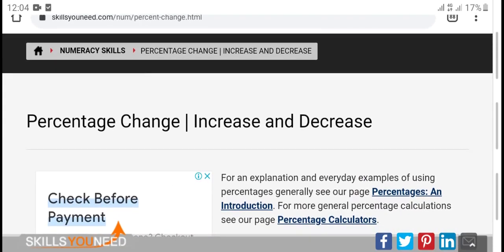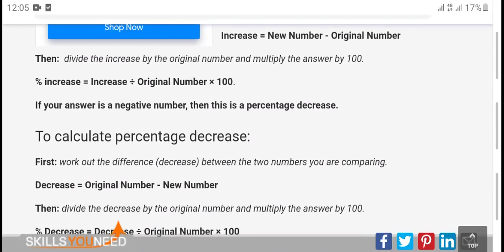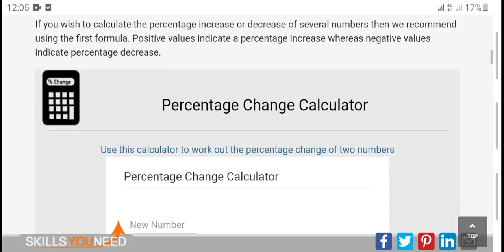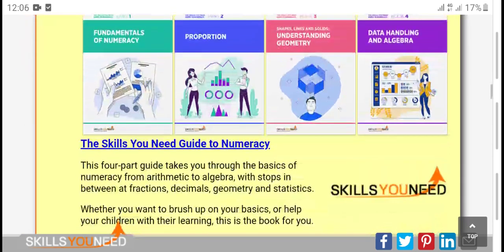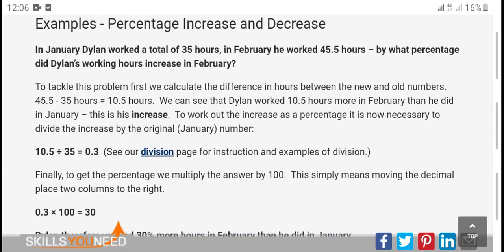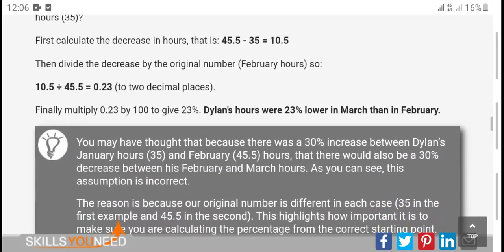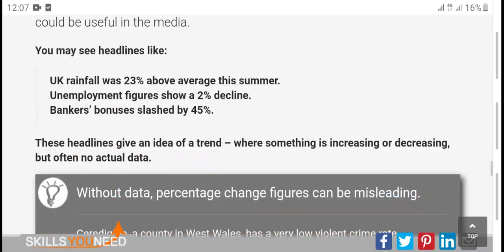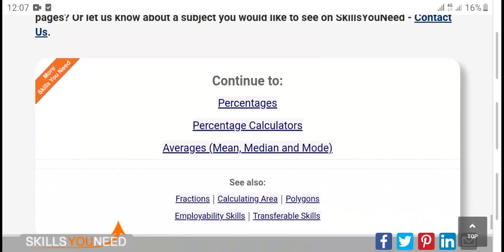How to calculation increases mony || rashid channa tv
E-commerce

Real Estate

Insurance

Stock Market

Loans

Mortgage

Lawyer

Attorney

Credit

Software

Trading

Marketing

Website Hosting

Makeup

Fitness